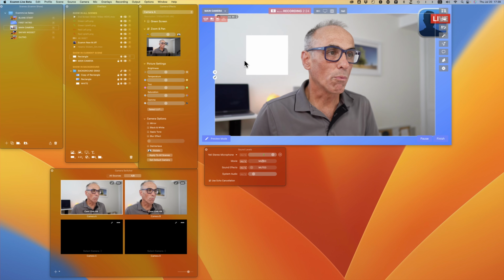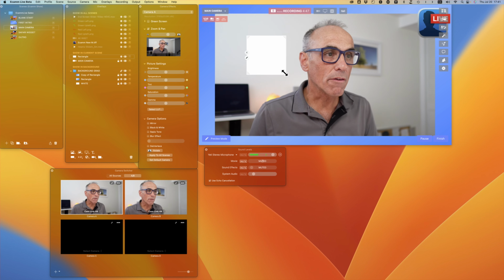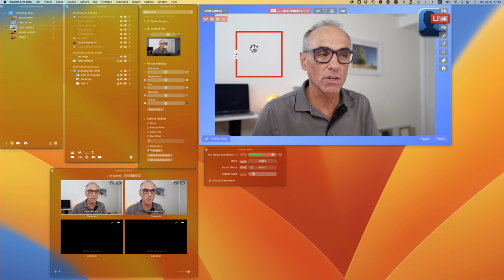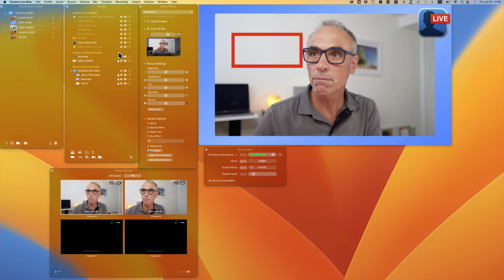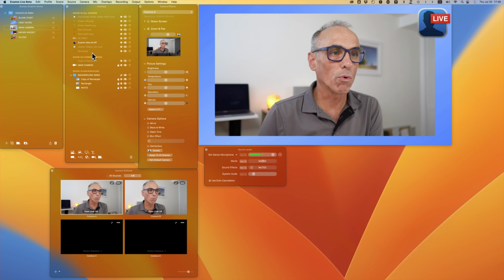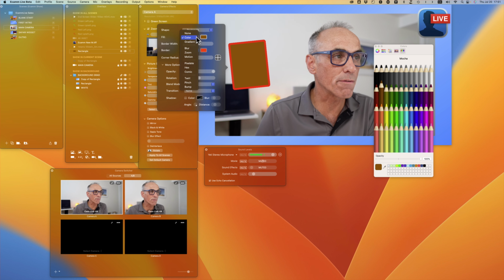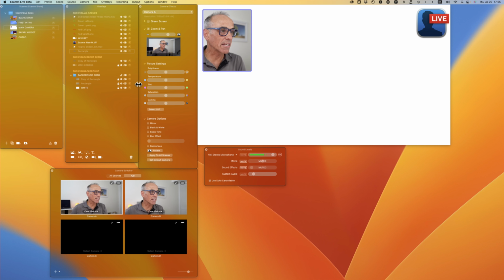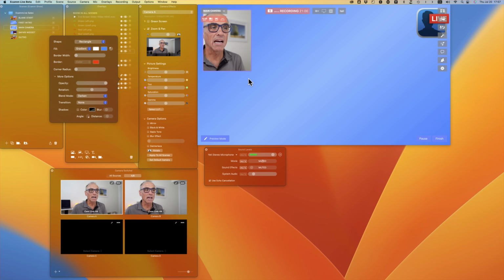Ecamm Beta 4.1 Overlay Graphics for software & screen based demonstrations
In this video I demonstrate the new v4.1b integrated Overlay features for creating graphical shapes with border and fill options including solid colours, Gradients and Motion.
The new graphics are ideal for highlighting areas for screen demonstrations of software products for trainers and demonstrators, and related users.
I also create a blended graphic gradation background Overlay using the Blend modes.

✅Ecamm Live is used to compose & record all of my videos or Live Stream - follow this link for a free 14-day trial

📐Free Ruler is available from the Apple App Store on your Mac

00:00 Introduction
02:00 New Shape Overlay
02:40 Square with Free Ruler
04:40 Maintain Ratio
07:00 Fill - Blur styles
07:35 Fill - Pixelate
09:00 Highlight Box Demo
11:20 Border Gradient & Motion
12:00 more controls
13:30 Background Gradation Trick
14:35 How to build Gradation
16:15 Blend Mode
17:40 WrapUp